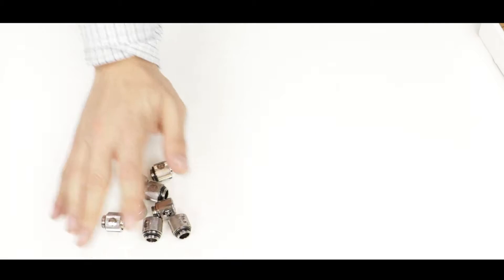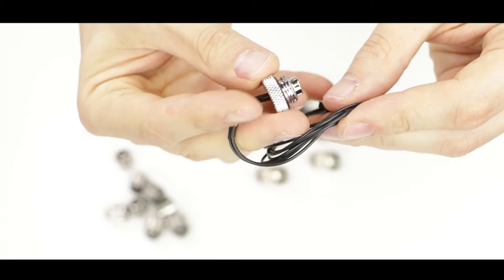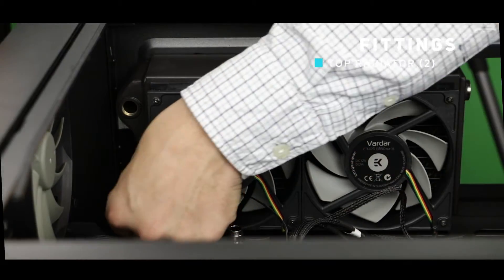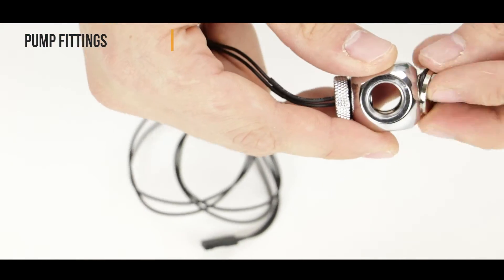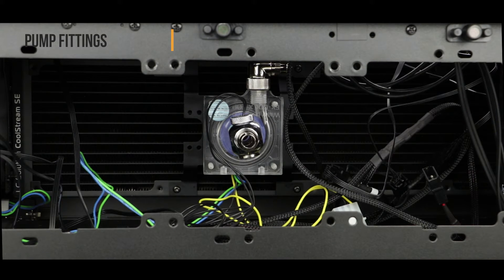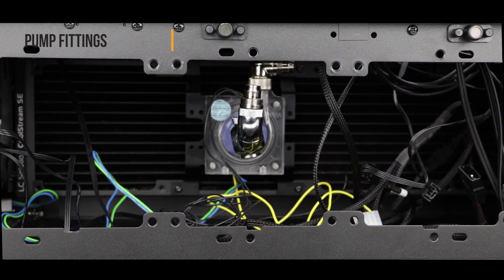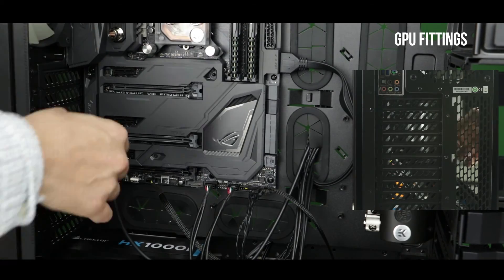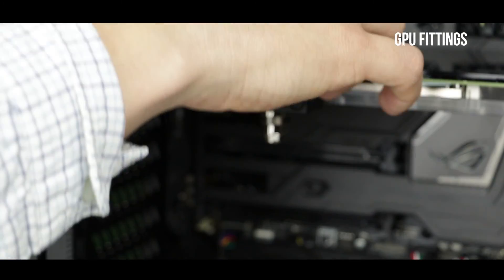Pressure fittings & GPU installation (custom water rig 8/9, Part 2)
In this short tutorial, we will review the following:
- The different pressure fittings, extensions and adapters connecting our loop together (including temperature sensor).
- Pressure fittings and seal plugs for our video card (1080 GTX + EKWB water block).

Featured case is an Obsidian 900D.